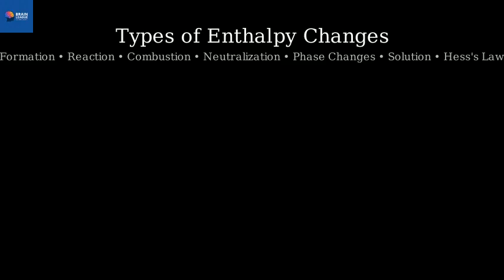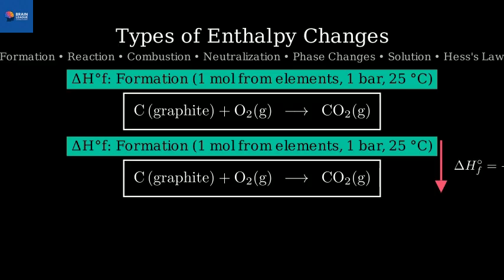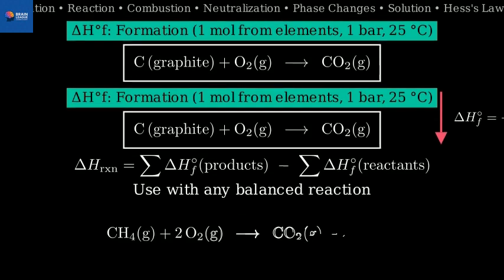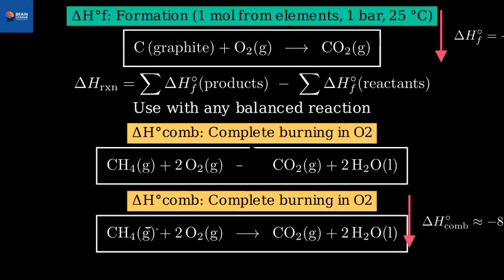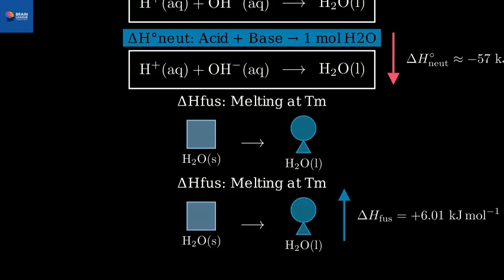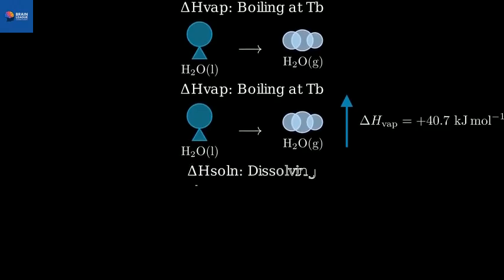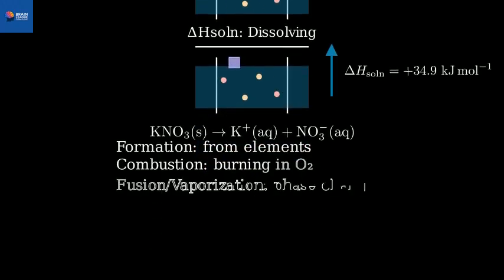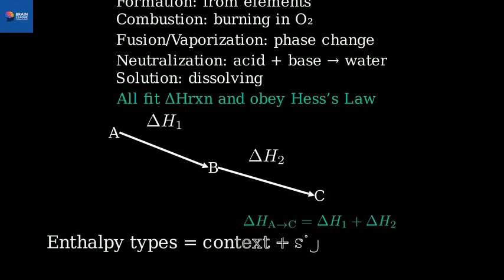Different Types of Enthalpy with Examples | Class 11/12 CBSE/NIOS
Confused about the different types of Enthalpy in Chemistry? 🤔 Don’t worry—this video breaks it down in a simple, clear, and exam-focused way!

We’ll explore:

Enthalpy of Formation (ΔHf)

Enthalpy of Combustion (ΔHc)

Enthalpy of Neutralization

Enthalpy of Solution

Enthalpy of Atomization & Sublimation

And other important enthalpy changes in Thermodynamics

This video is perfect for CBSE/NIOS Class 11 & 12 students, as well as those preparing for competitive exams like JEE/NEET. With examples and simple explanations, you’ll understand how enthalpy connects to real-life chemical processes.

📌 Topics Covered:

What is Enthalpy?

Why is Enthalpy important in Thermodynamics?

Types of Enthalpy with Examples

Quick revision tips for exams

👉 Watch till the end to master enthalpy concepts and boost your Chemistry score!